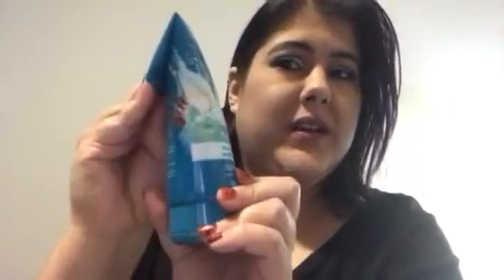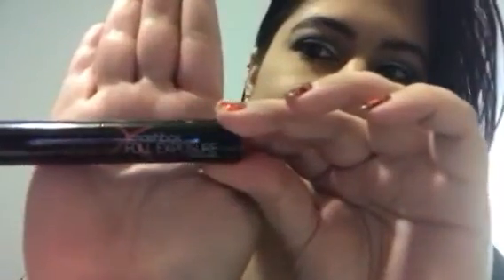Just Keep Panning, Just Keep Panning! Project Collab